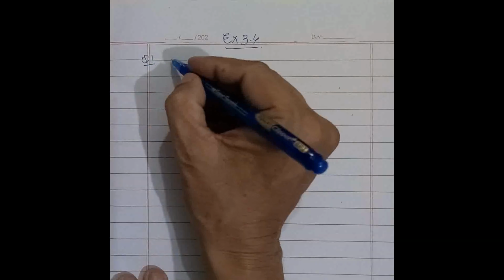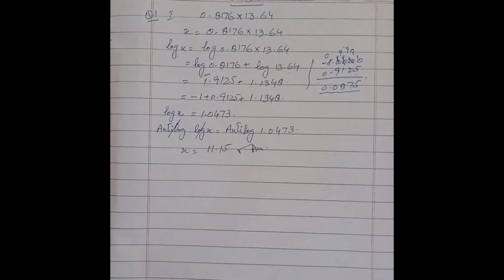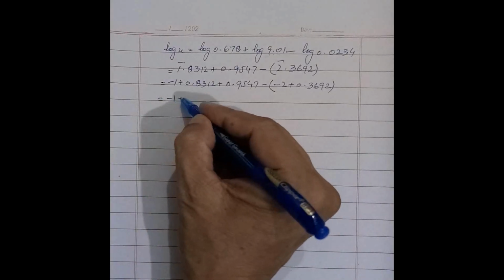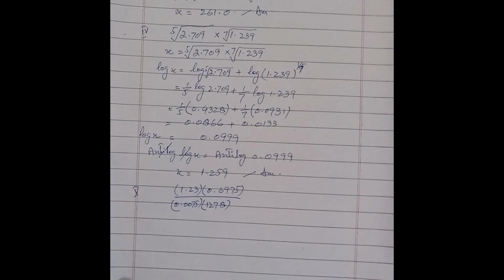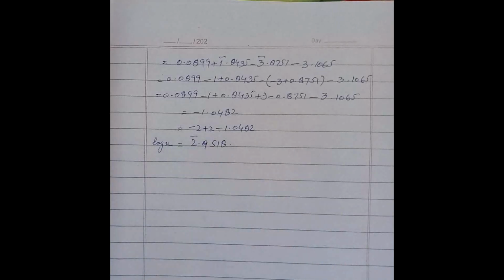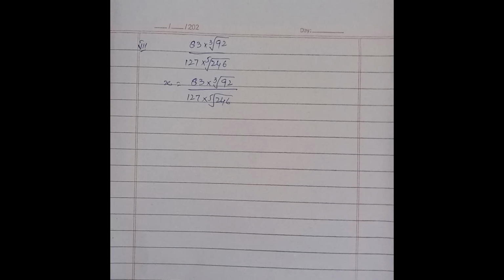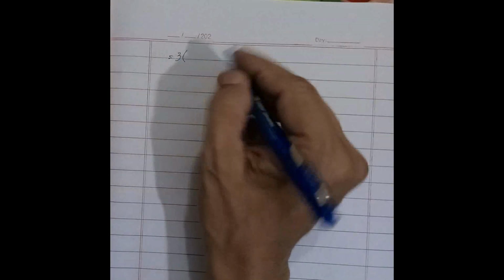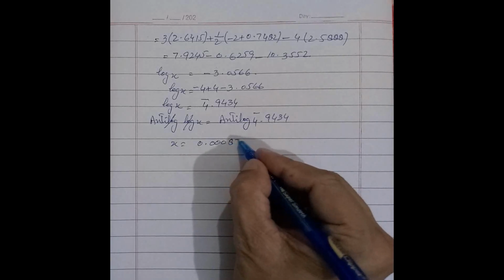Mathematics Class 09 Chapter 3 EX 3.4 Q1 | PTB | Logarithms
AOA Students,
In this video we are going to start Ex 3.4 which have concepts of solving multiplication and division of various numbers by the use of Logarithms. Remember you can use either use calculator or log table but choose which have less error margin.